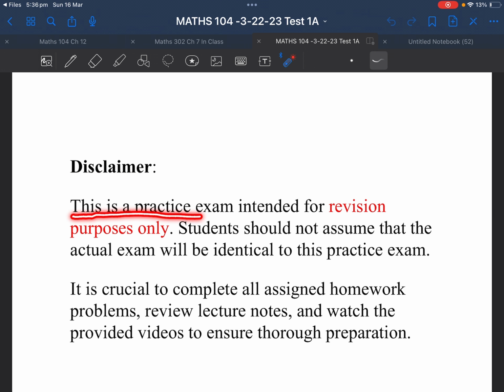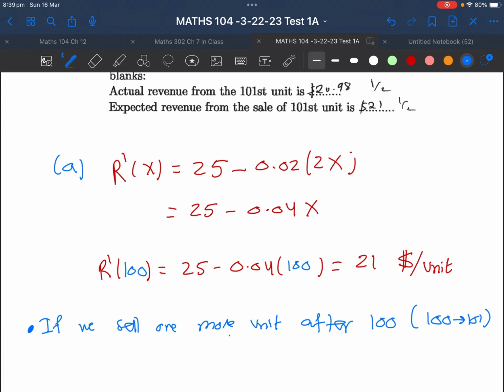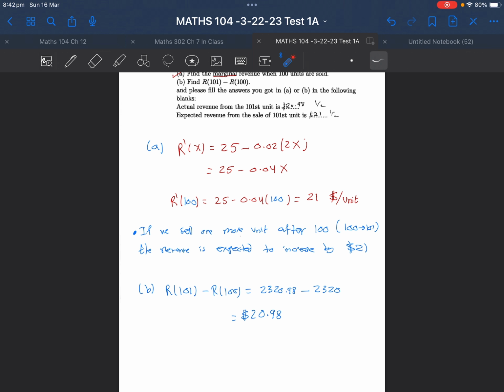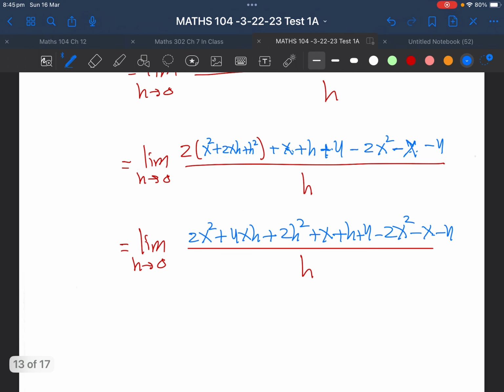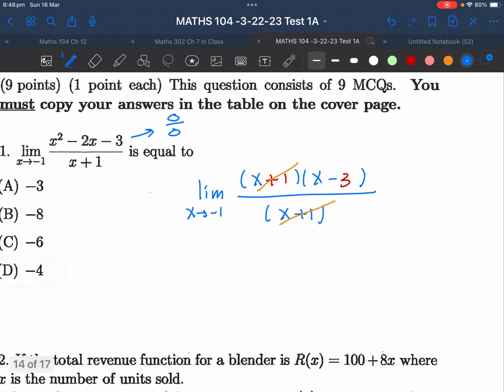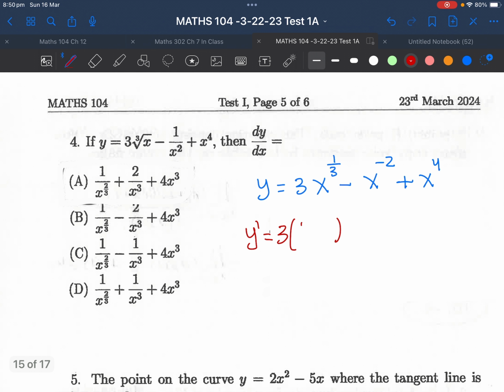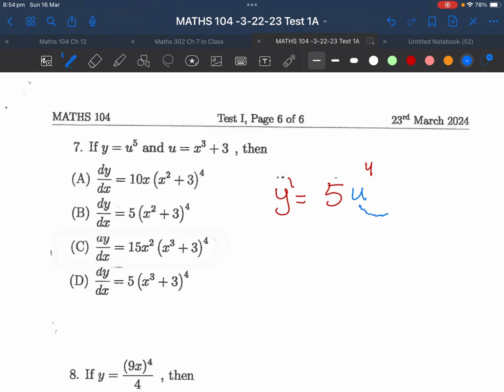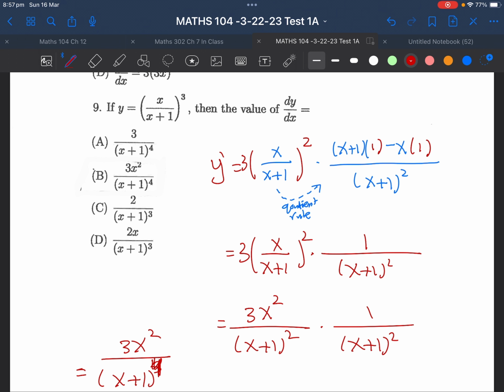MATHS 104 Test 1 Revision Part 1 out of 3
Welcome to the revision session for Test 1 of the course MATHS 104 (Business Mathematics II)!

 In this video, I'll walk you through the practice test designed to help you prepare for your upcoming exam. Please note that this practice test is solely for revision purposes and does not reflect the actual exam in terms of questions, difficulty, or format.

Important: Attempt this practice test only after thoroughly reviewing your notes and completing all homework problems. This will ensure you get the most out of this revision session.

Let's dive in and make sure you're well-prepared for Test 1